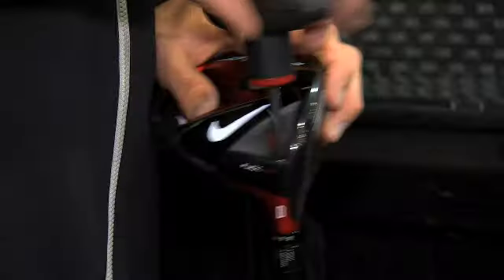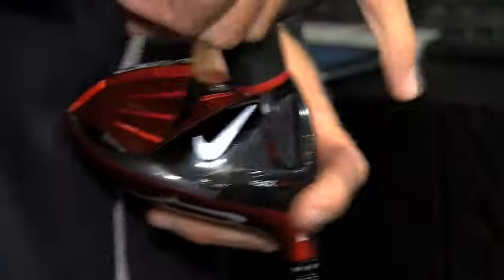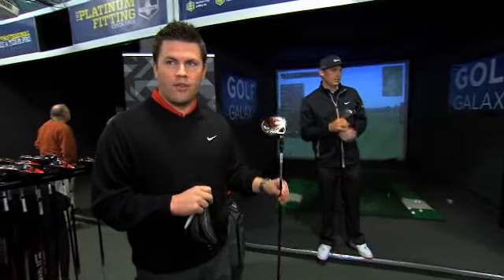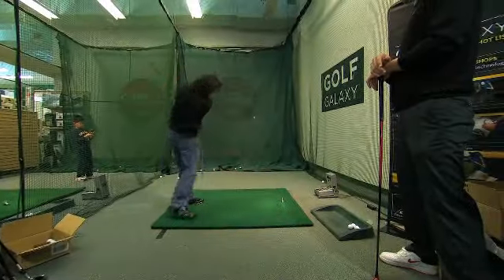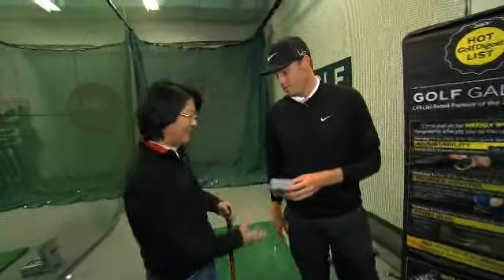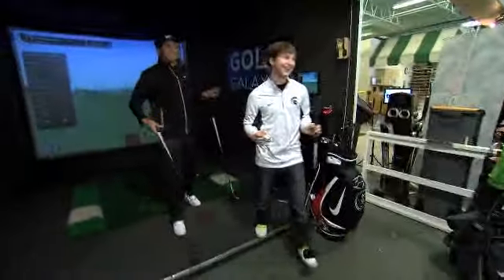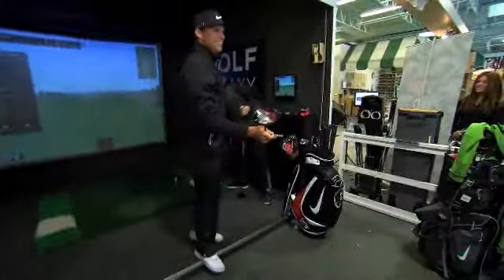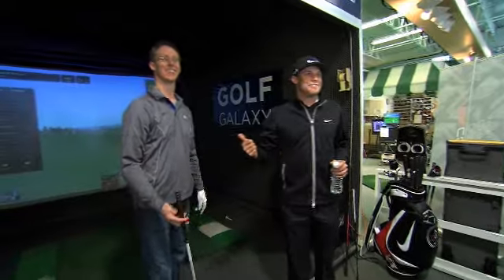Golf Galaxy - Nike VR_S Covert Accuracy Challenge with Nick Watney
The world's first high speed cavity back conforming club delivers longer and straighter shots. The Nike VR_S Covert Series allows you to independently choose your loft and face angle for precise control. A simple adjustment fits your club to your swing to maximize distance. NexCor Face Technology delivers faster and longer shots across a wider area of the face, while the performance enhancing geometry creates a crisp, clean sound at impact.